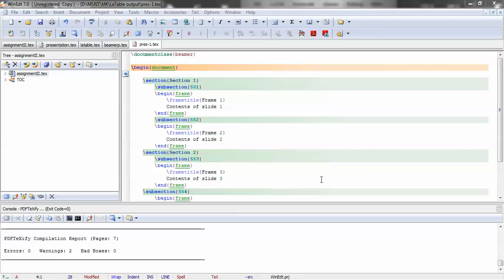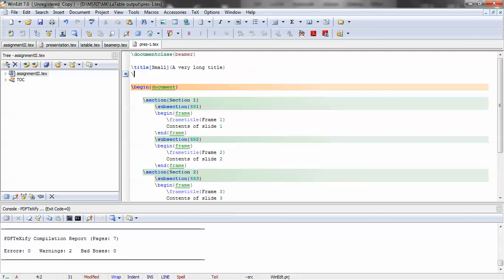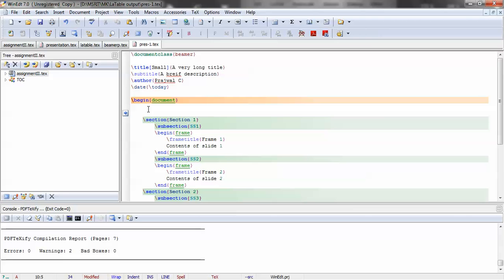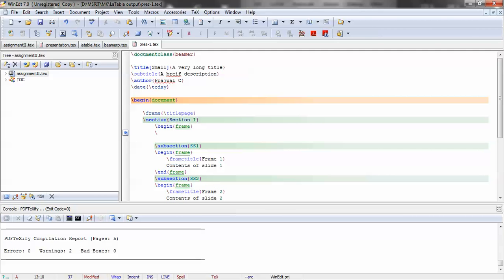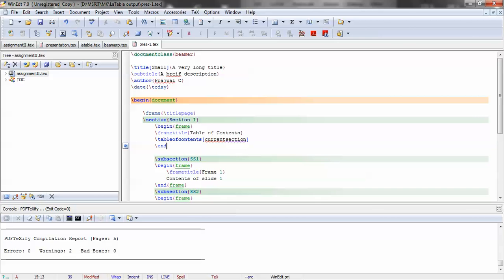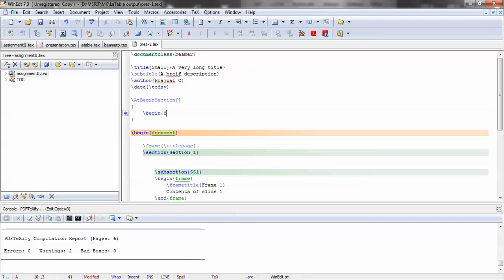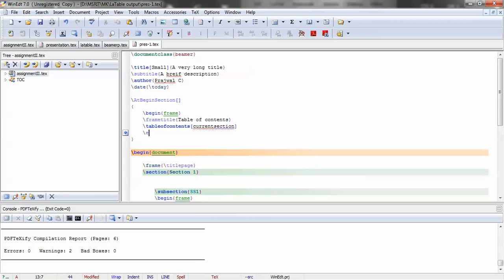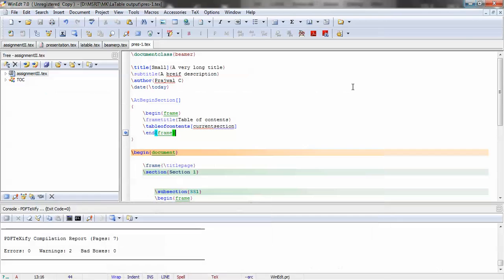A beginner's tutorial on LaTeX Presentations -Beamer Classes- Part 2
Title, Table of Contents